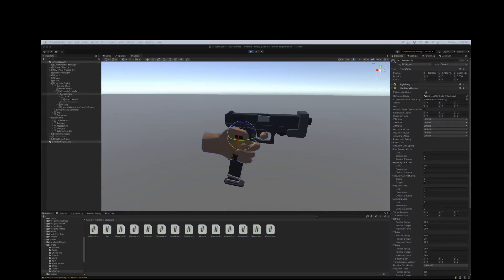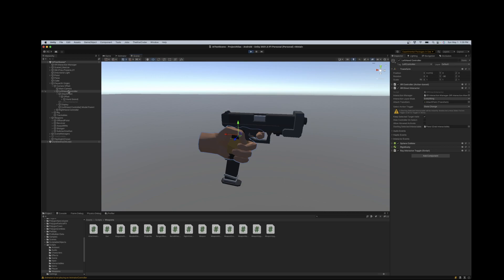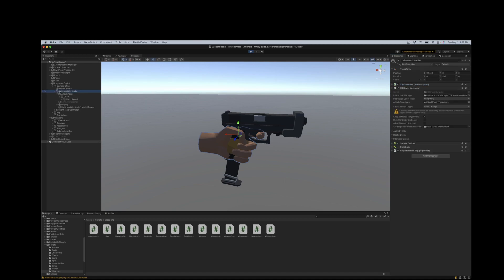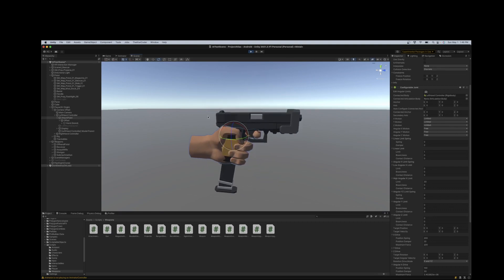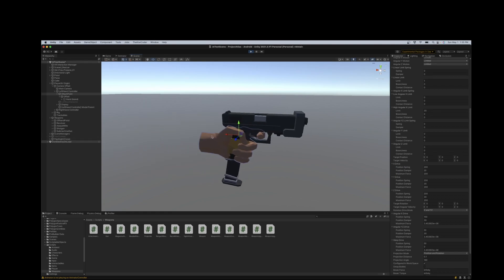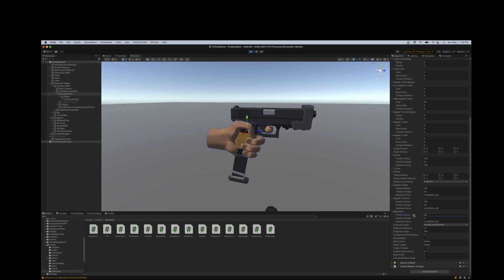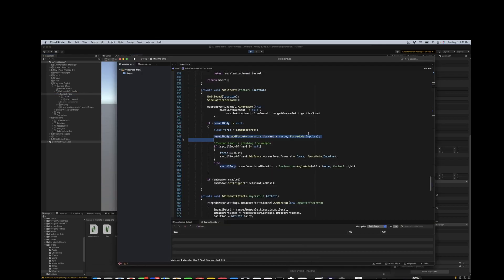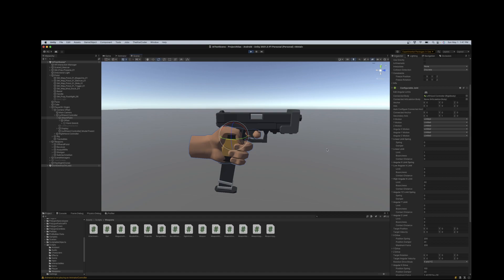Unity VR (OpenXR) - Physics Based Weapon Recoil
A simple demonstration of implementing physics based weapon recoil in Unity using the OpenXR toolkit. This demonstration walks through some settings as well as code required to implement physics based weapon recoil in VR.